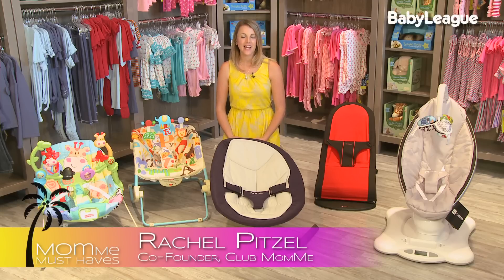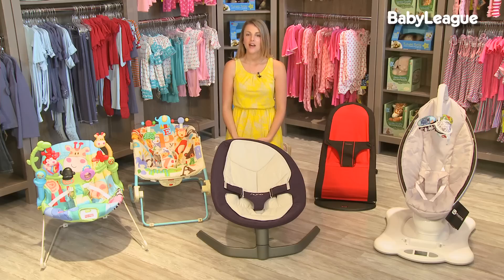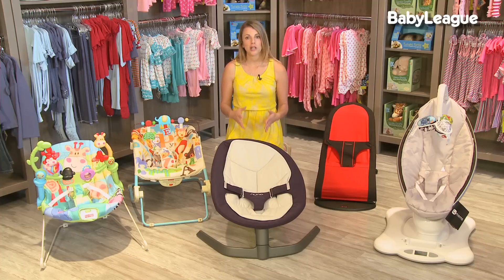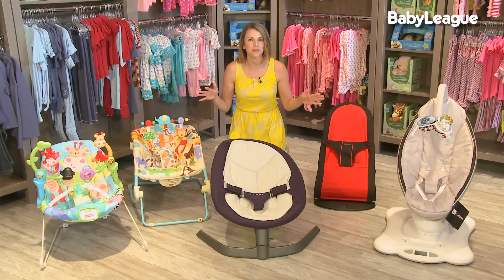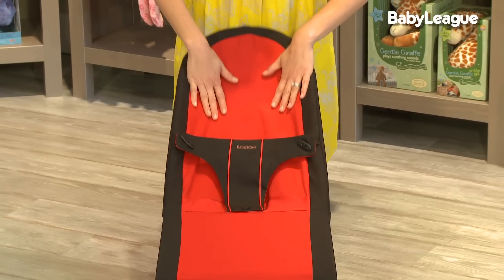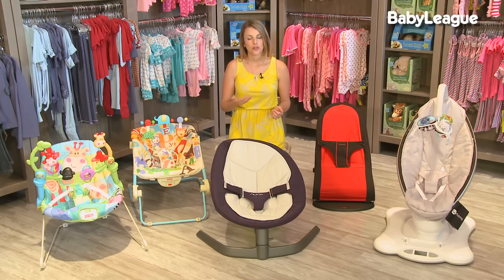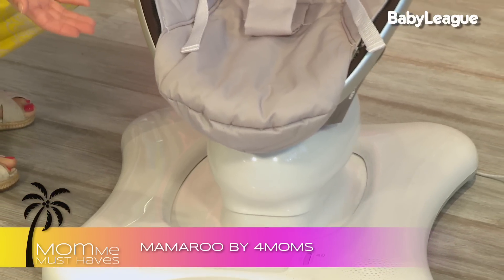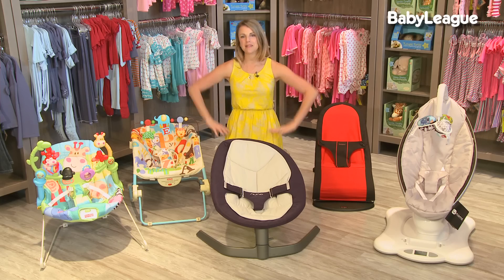BABY BOUNCERS | Mommy Must Haves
Bouncers are a portable, fun, and lightweight option to keep your baby close to you as you move around your home.  Host and Mommy, Rachel Pitzel, chats about important safety considerations when using a bouncer and makes her favorite picks for every family's budget and lifestyle. Happy bouncing!